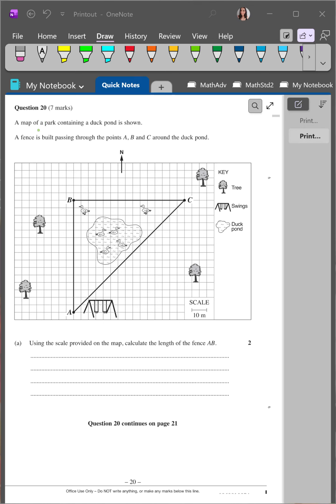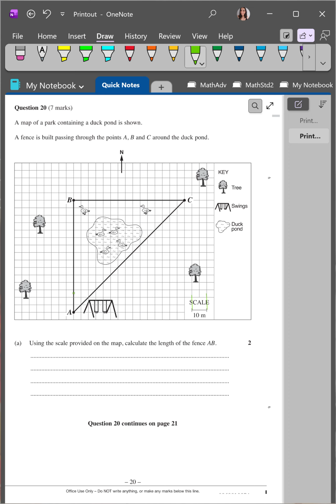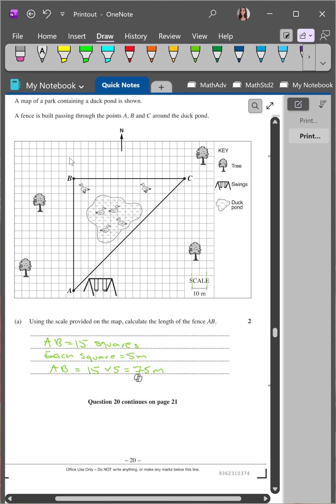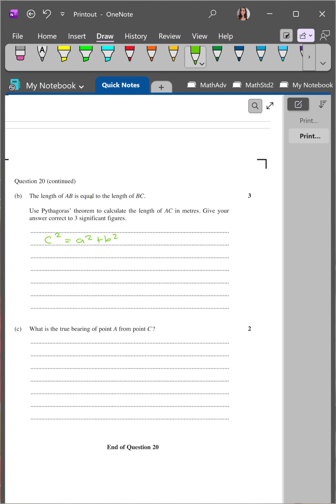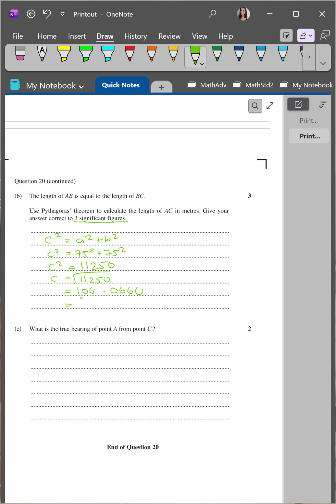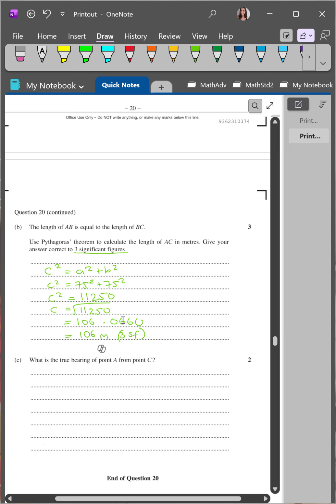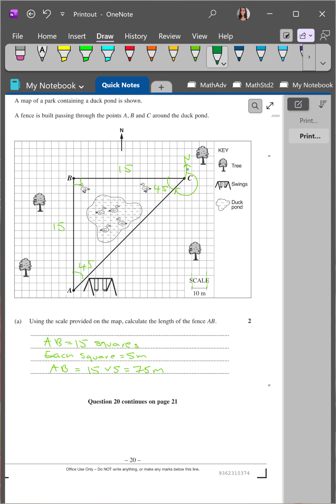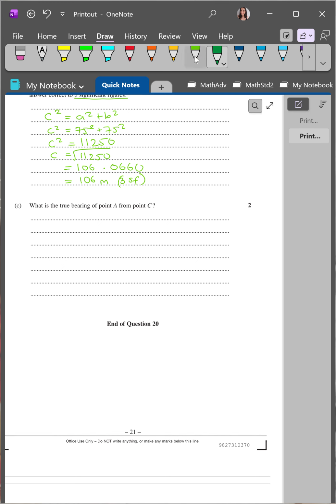✅ 2025 HSC Maths Standard 1 – Question 20 Solution (Step-by-Step Explained)